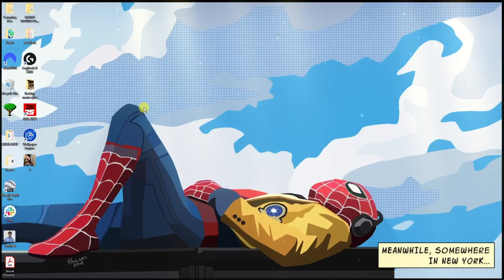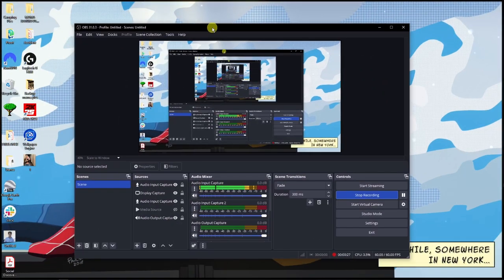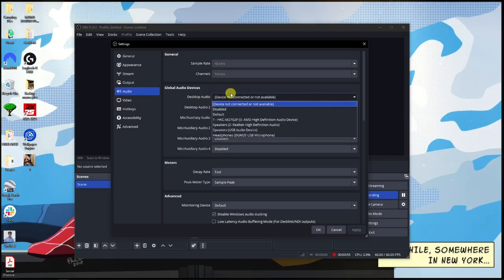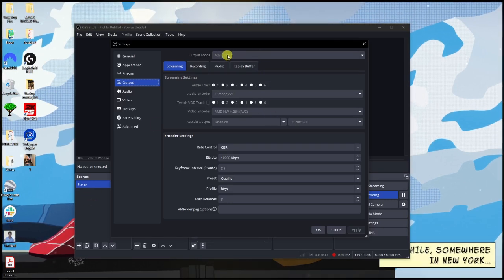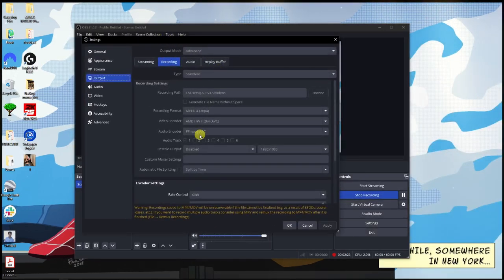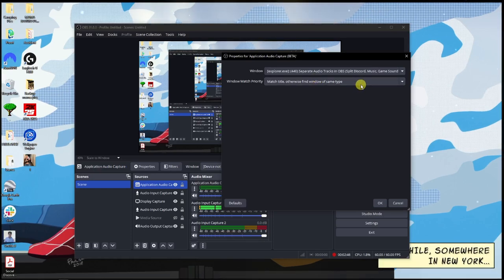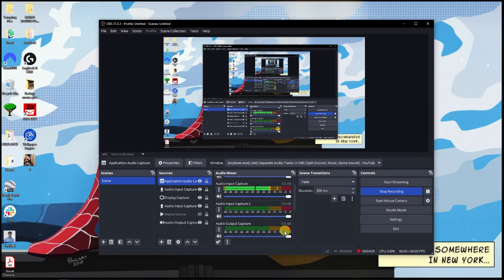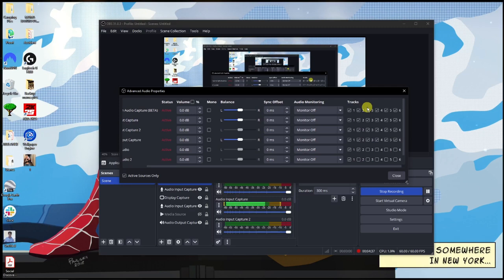How to Separate Audio Tracks in OBS | Split Discord, Music, Game Sound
🎧 How to Separate Audio Tracks in OBS | Split Discord, Music, Game Sound (2025 Guide)

Want to split your audio in OBS so you can separate Discord, game sound, music, and mic into different tracks? This easy 2025 tutorial shows you how to set up and manage multiple audio sources in OBS for better control when recording or streaming.

🎮 Split Game, Mic, Discord & Music
🎚️ Route Audio Using Virtual Cables or Voicemeeter
📹 Perfect for Streamers & YouTubers
✅ Works with OBS Studio (2025 Update)
📲 Windows Guide – Easy Step-by-Step